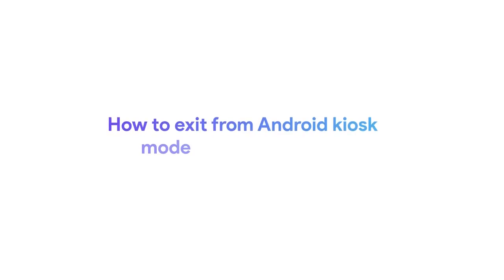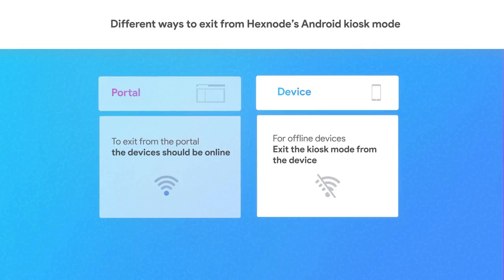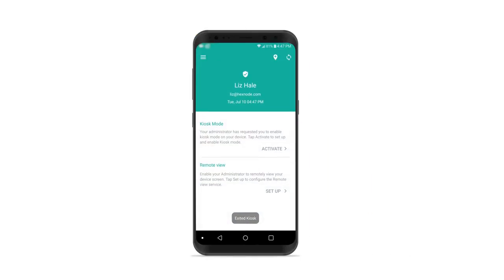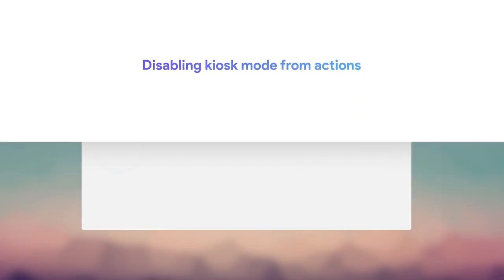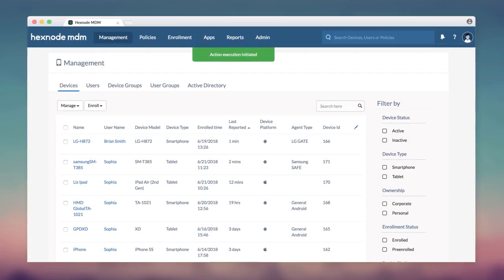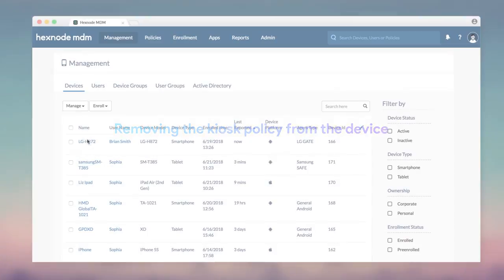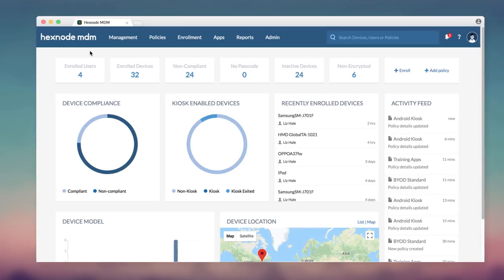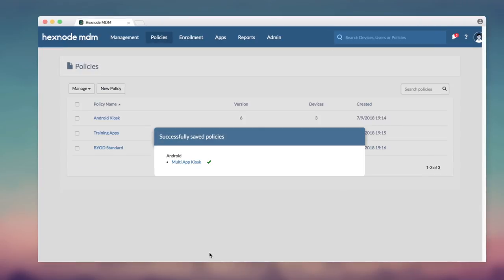How to exit Kiosk mode on Android devices - Hexnode MDM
Hexnode MDM lets you turn your Android devices into single purpose Kiosks. Now, how do you exit the Kiosk mode? You can do that from your Hexnode MDM portal and from the device. Let's see each of them in action.